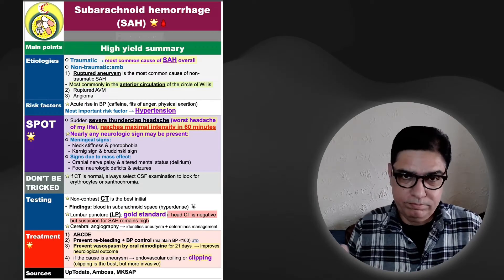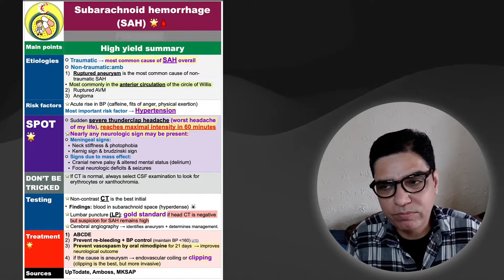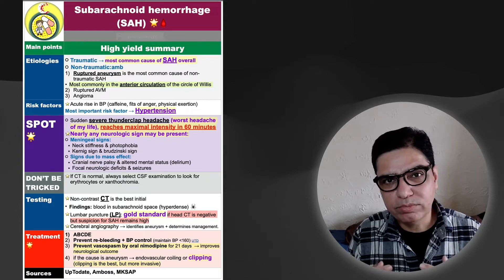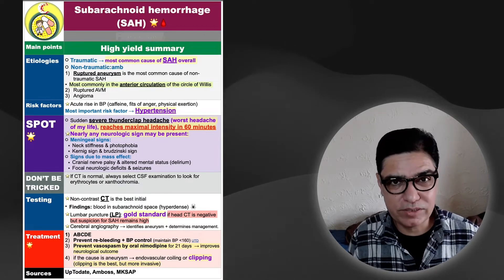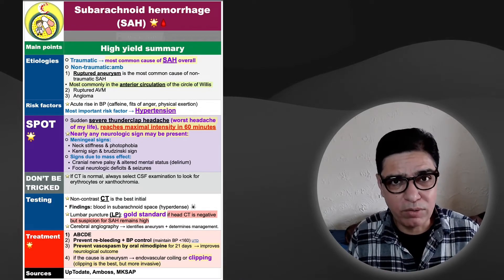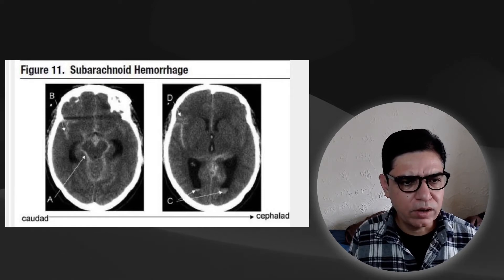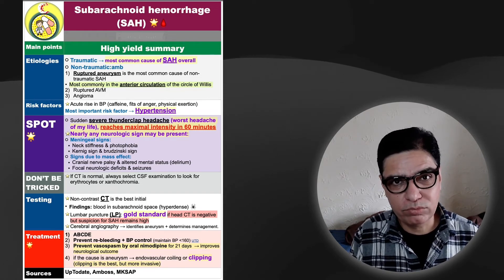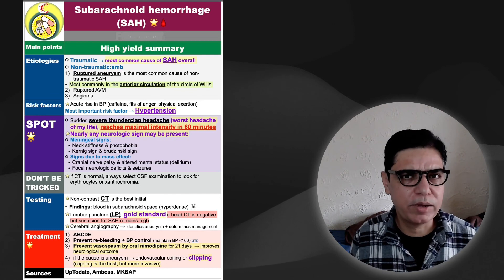All about Sub-Arachnoid Haemorrhage (SAH) in 15 minutes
This short 15 minutes video gives you important not to forget overview of Sub-arachnoid Haemorrhage focusing on its etiology, risk factors, diagnosis and management